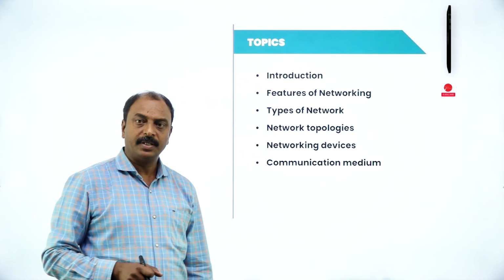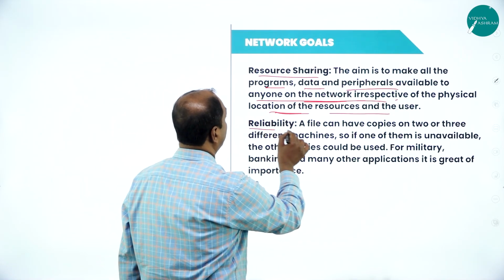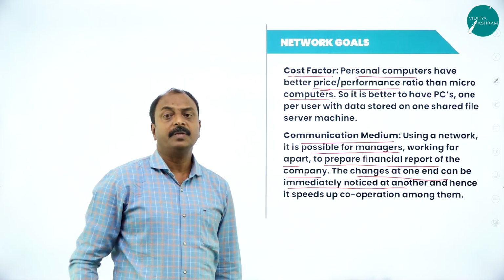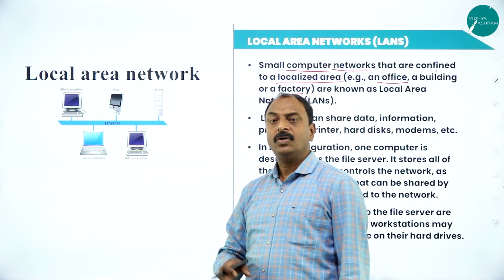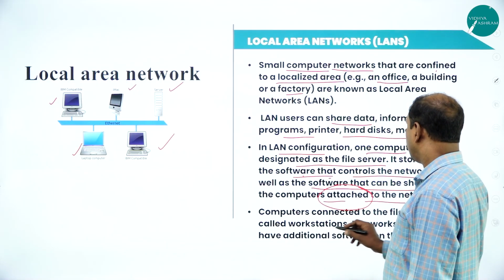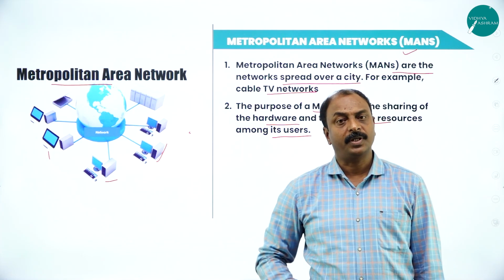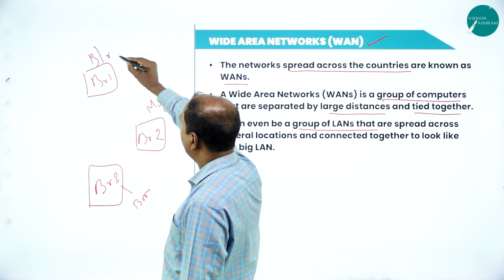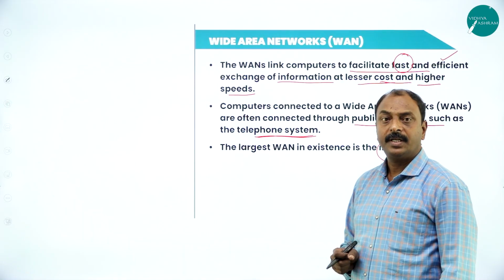DAY 21 | COMPUTER SCIENCE | II PUC | COMPUTER NETWORKS | L1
Class : II PUC
Stream : SCIENCE AND COMMERCE
Subject : COMPUTER SCIENCE
Chapter Name : COMPUTER NETWORKS
Lecture : 1